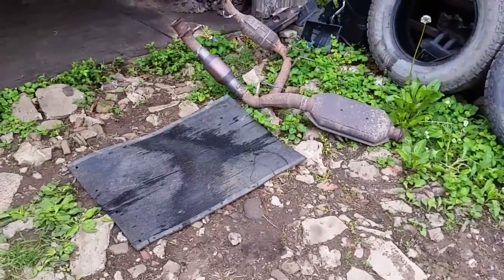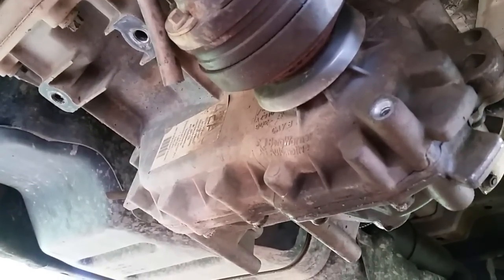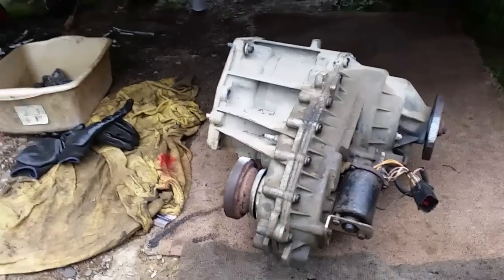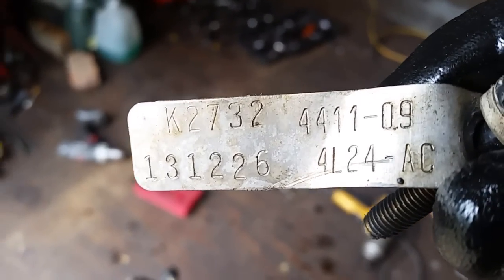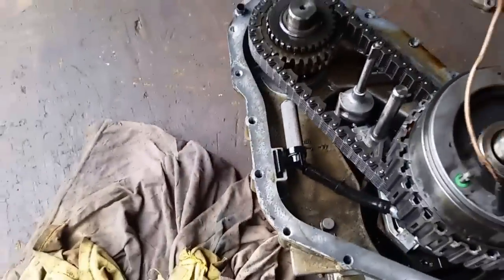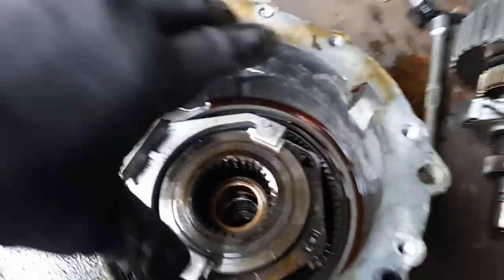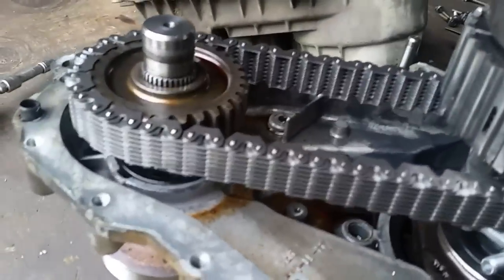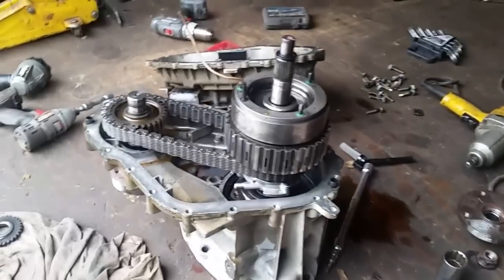New Transfer Case Chain... Explorer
🔻Nathan's DIY Tools And Parts:
1. DEWALT Tools Set (192 Piece)
2. Basic Mechanic Tool Set
3. Professional Socket Set
4. Ratcheting Wrench Set
5. No Charging Required Car Jump Starter
6. Battery Pack Car Jump Starter
7. Uniteco 1/2" Cordless Impact Wrench Kit, 18V Battery
8. HD Nitrile Gloves
9. Fast Orange Smooth Lotion Hand Cleaner
10. Mechanic Shop Towels
11. High 6000 Lumen LED Work Headlight